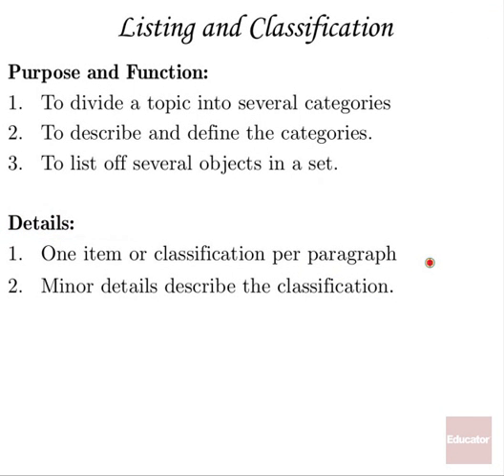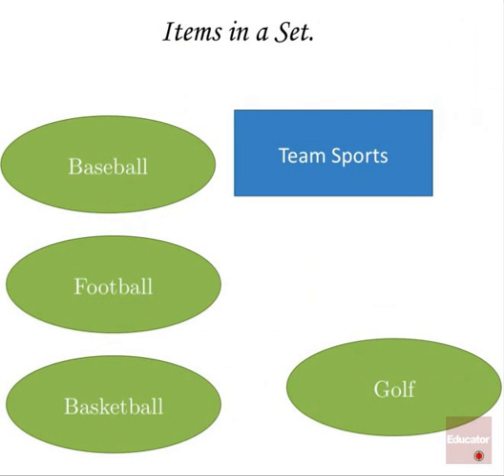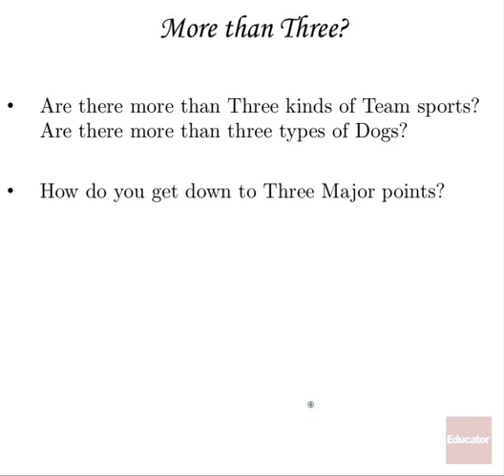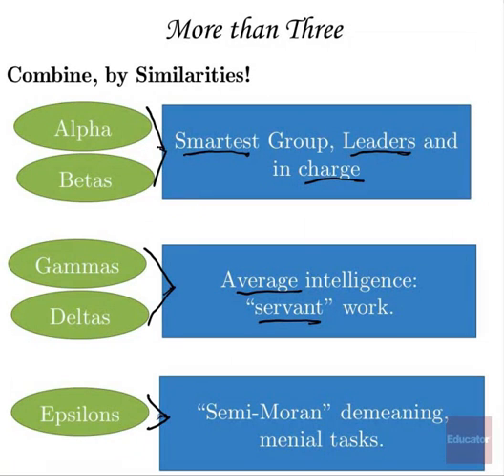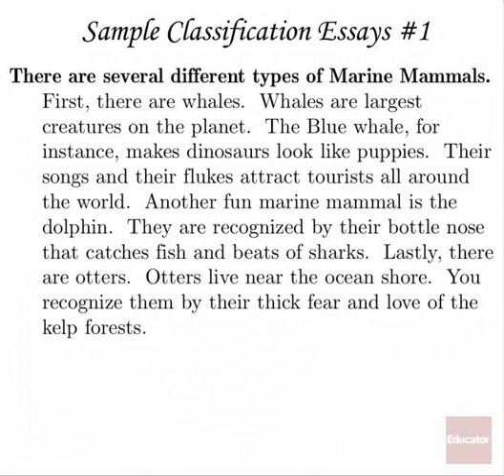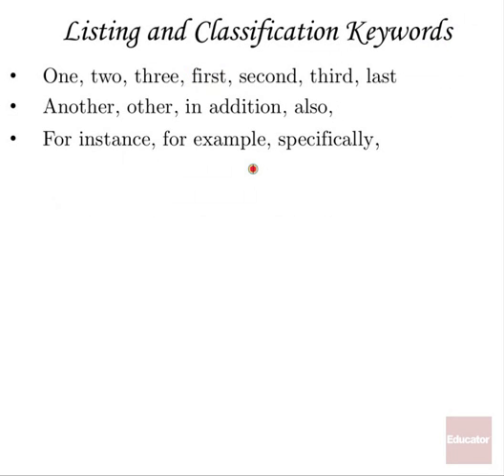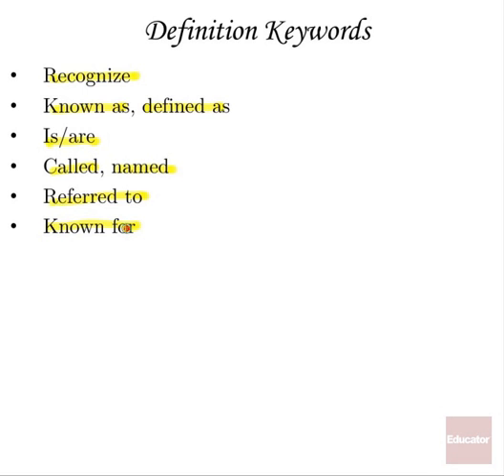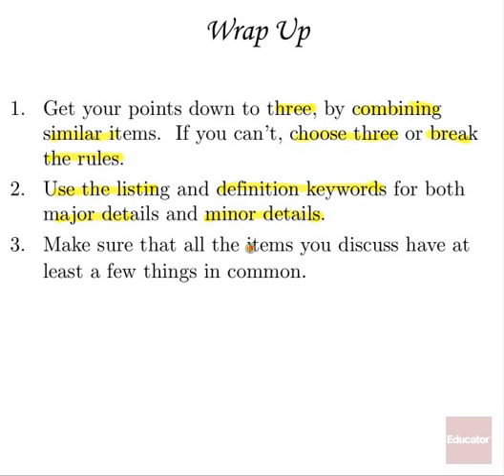12 Listing & Classification